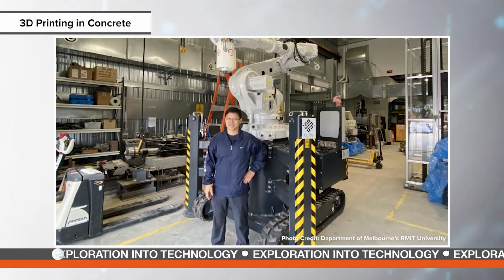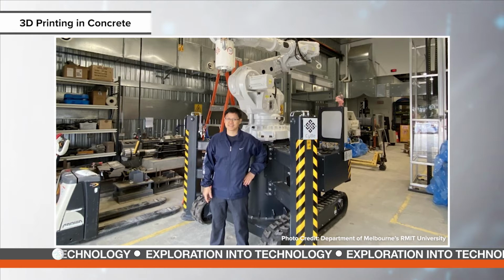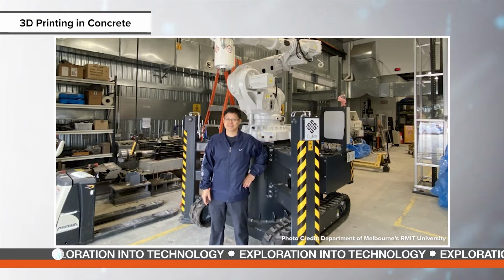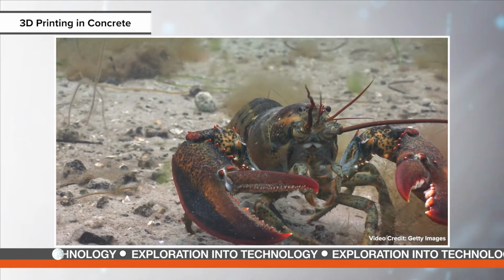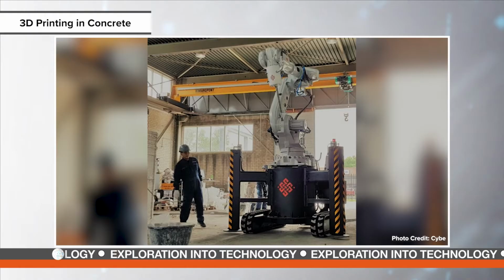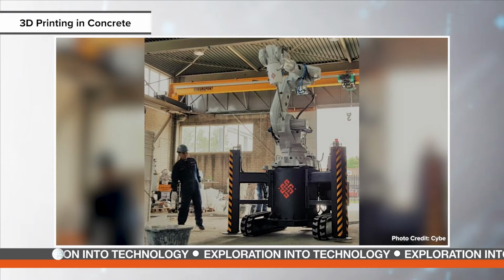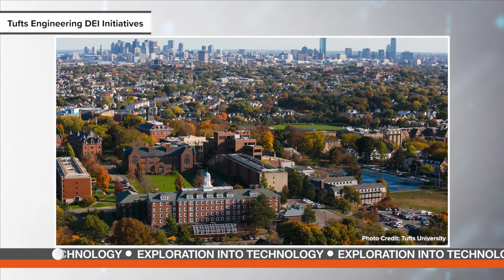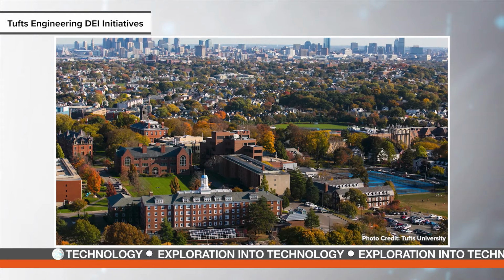Why Diversity in Engineering Matters | EiT 22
This week in engineering

0:00​ Introduction
0:16​ 3D Printing in concrete
1:18​ Tufts Engineering DEI Initiatives
2:37​ ASME Learning & Development discounts